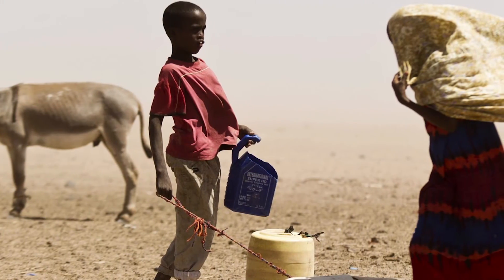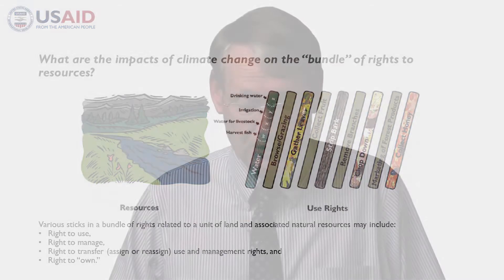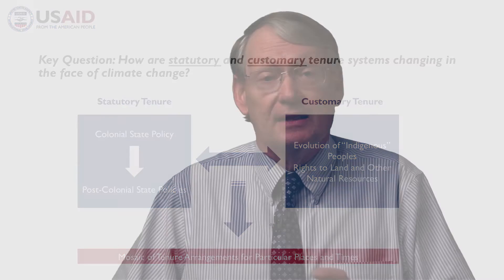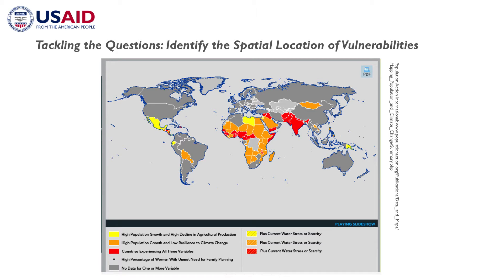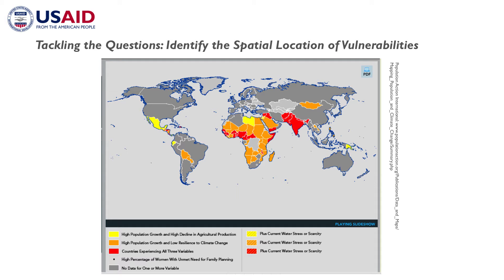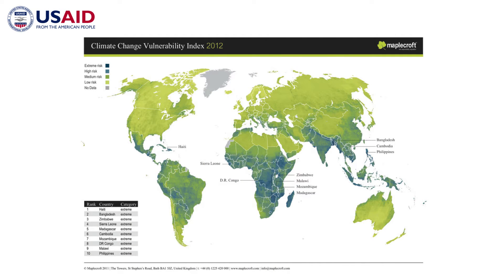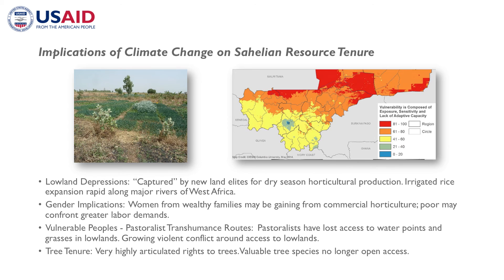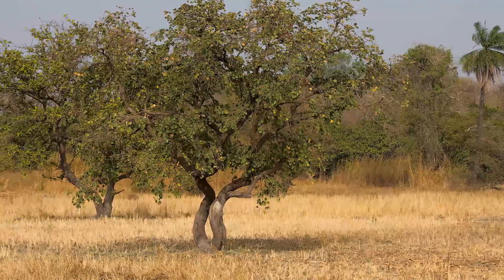LTPR Module 5 Part 1: Description of the Problem - Impacts of Climate Change on Resource Tenure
Module 5 Title: Land Tenure, Climate Change and the Environment
Lecturer: Mark Freudenberger